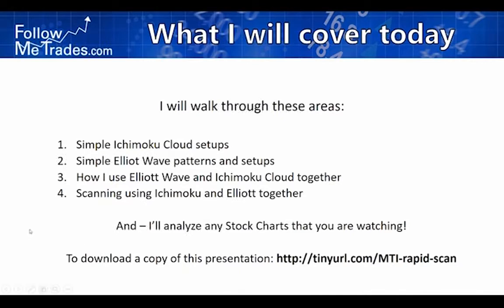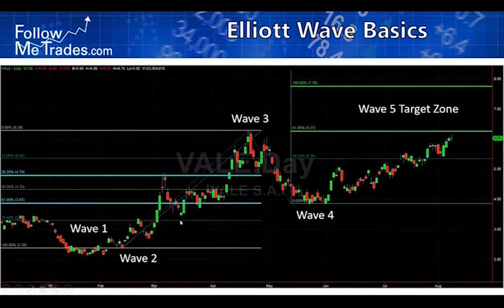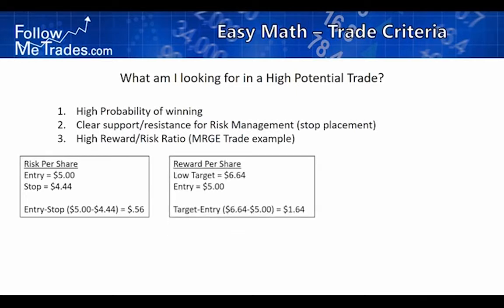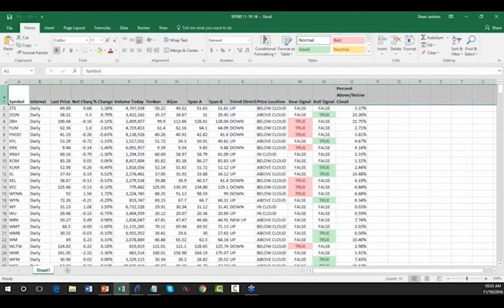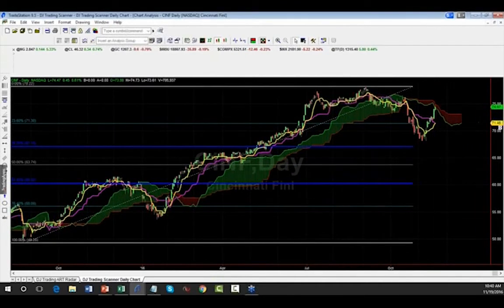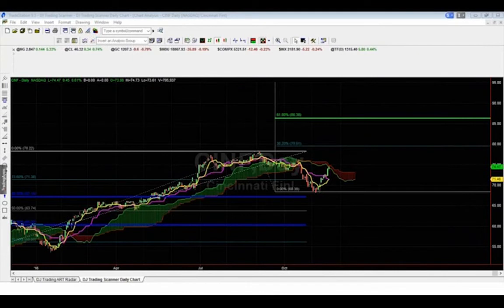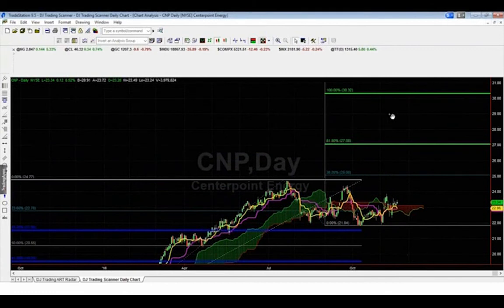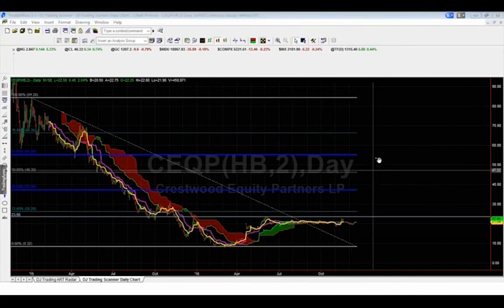Rapid Scanning for Great Stock Trades | Dean Jenkins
-Easy to spot Stock Chart Patterns for High Probability – High Return trades
-How to use the free indicators, included in most charting platforms,  to quickly scan for great trades
-Easy math to evaluate the reward potential of a trade
-Real time scanning of current market.  Dean will find actionable trades for you during this session
-Analysis of your Stock Trade ideas